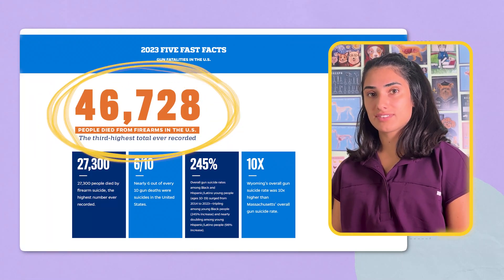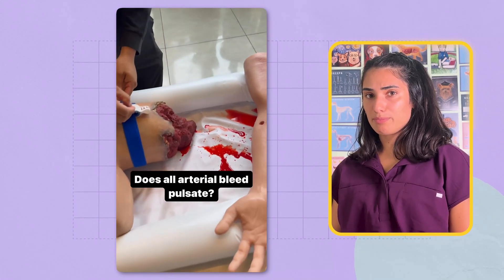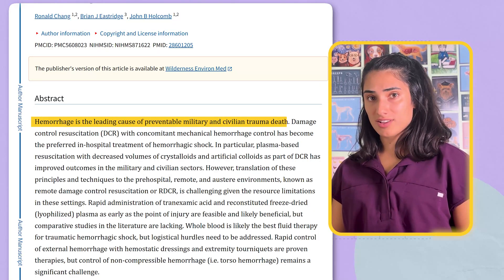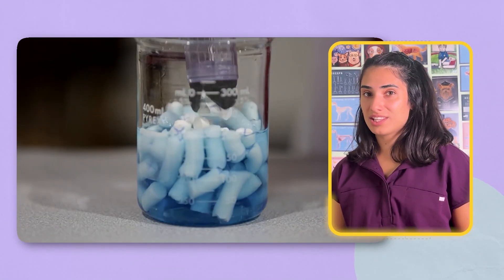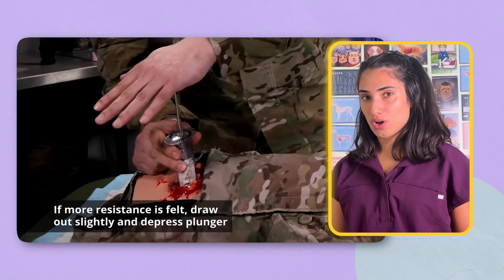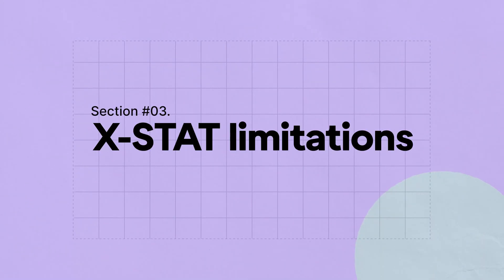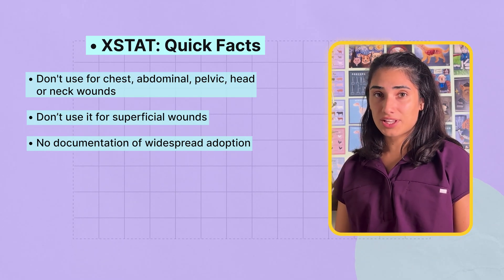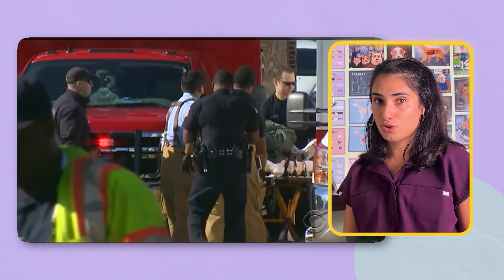Gunshot Wound Survival: How Battlefield Tech is Changing Emergency Medicine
Do you think everyone should have an XSTAT in their first aid kit?

XSTAT® is a cool hemostatic device for the treatment of gunshot wounds.

If you want to learn to suture, this is the suture kit I recommend: